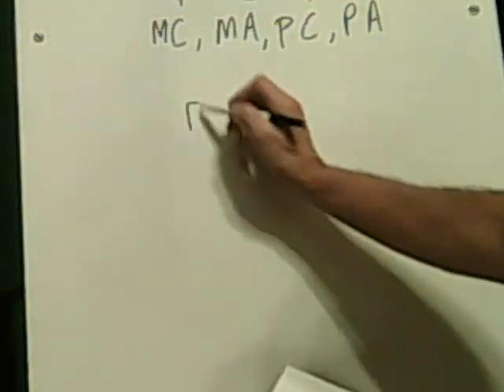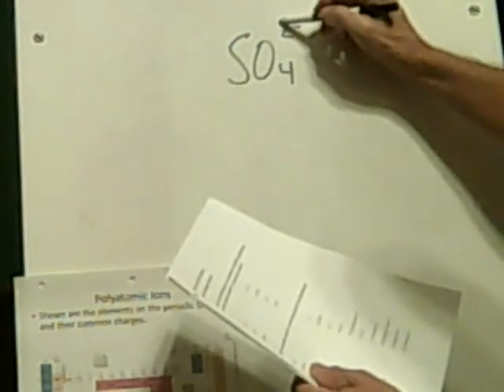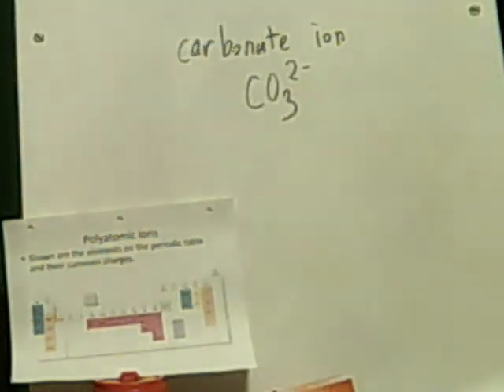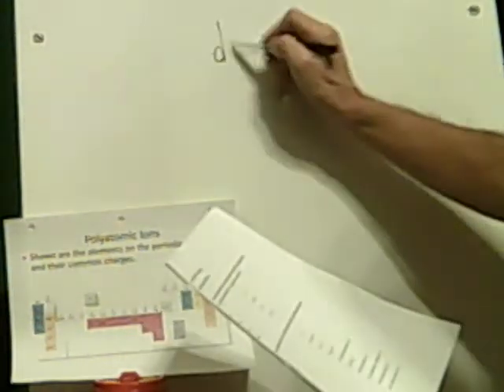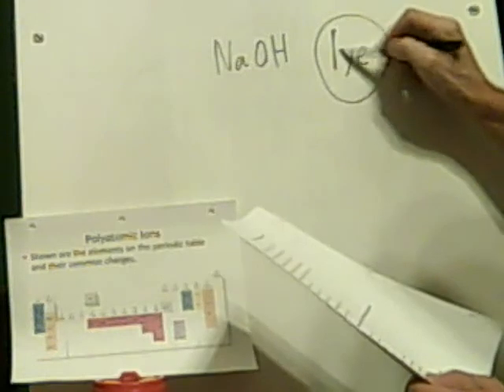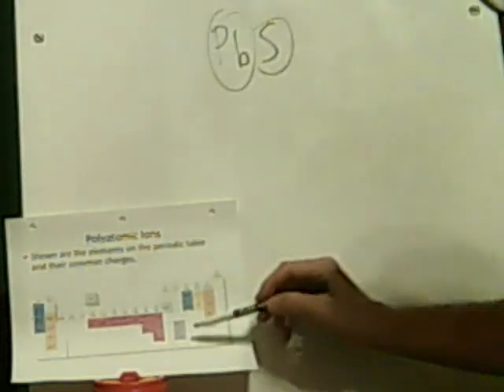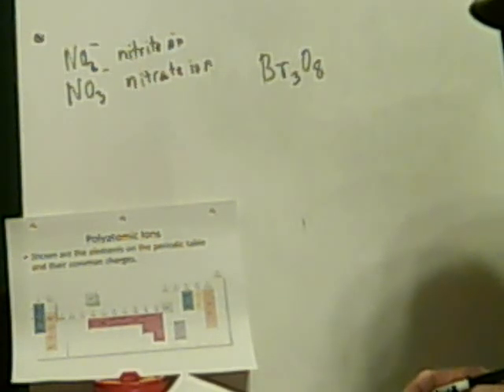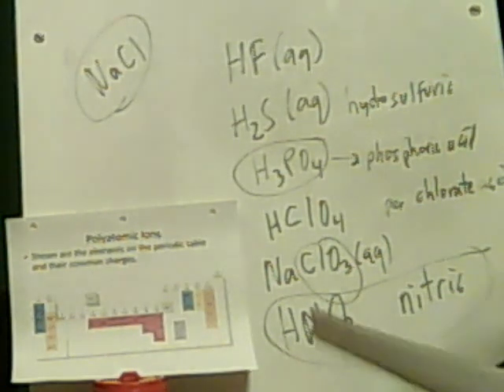Introduction to Chemistry Corwin 7th Edition: Chapter 6